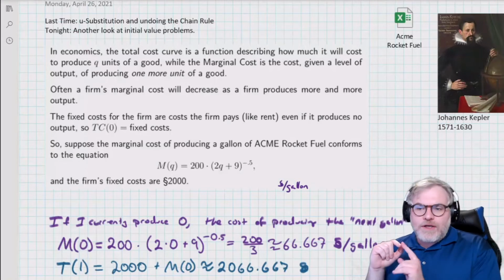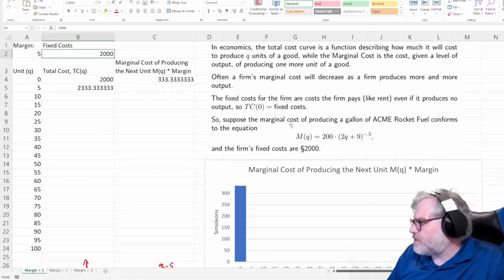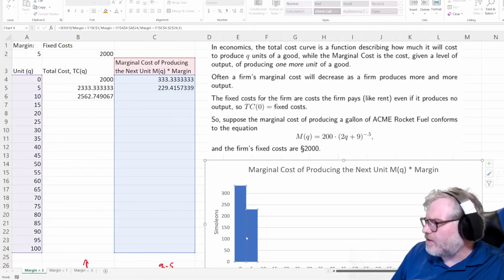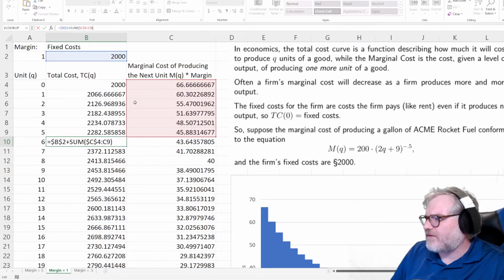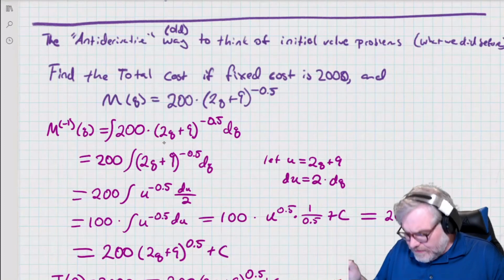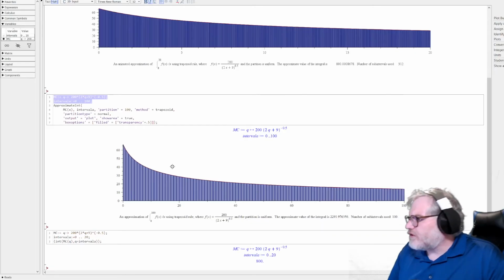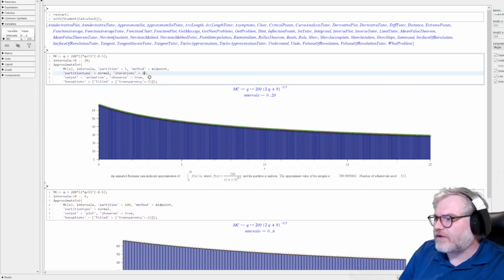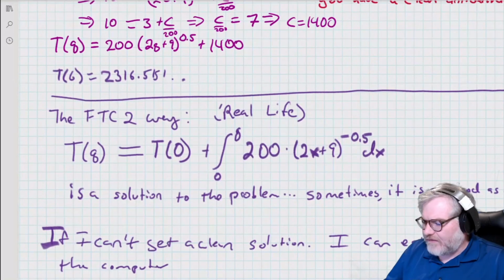Calculus I Lecture 15B - FTC2 and Initial Value Problems